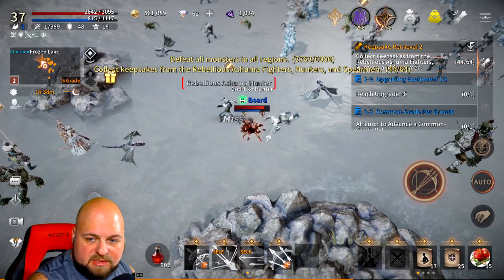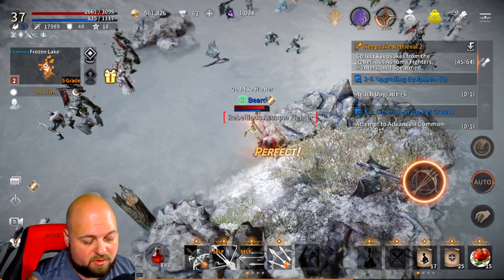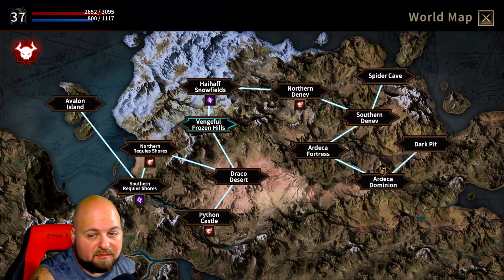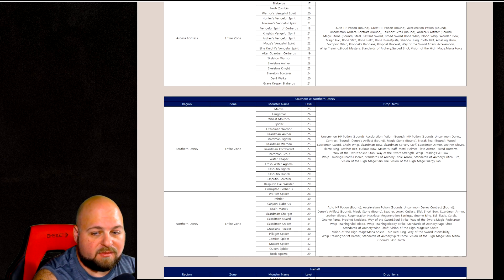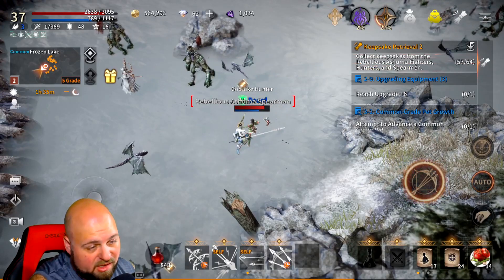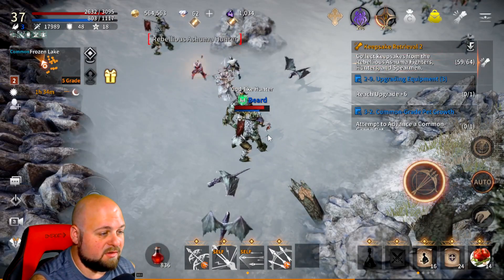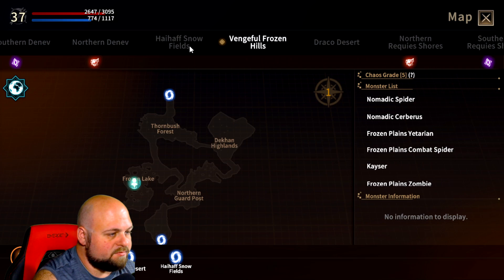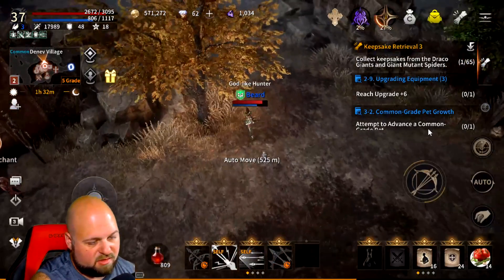Dekaron G AFK Leveling Guide! Farm DIL, EXP, Skill Books, More while AFK! Leveling Tips!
Dekaron G AFK Leveling Guide.  I am talking about the challenges of AFK leveling and how to do it the right way.

Garion's Letter:5

Welcome, brothers!
You have probably come here after hearing about the two moons.
You have come at the right time. The day, Miseria, the moon of misery and Ricchez, the moon of abundance align,
the day the absolute evil ‘Karon’ appears, is approaching.

I have been waiting for decades.
Decades for those who will come together to protect our land, our family, and our freedom.
Now is the time to pick up your swords and whips, bows and staves.
This is the destiny of the Dekaron.

Are... you still gripped by fear?
The greatest honor for a Dekaron is to sacrifice.
But there is as much to gain as there is to lose.
Now, let’s learn of the benefits only a Dekaron can experience.

Dekaron Membership Benefits
Adventure: Explore the mysteries of the Trieste Continent, such as, Ardeca, Haihaff Snow Fields, etc.
Trade: Freely buy and sell the items such as weapons, armor, skillbooks, etc.
Guild: Through guild membership, you and your fellow Dekaron can perform honorable feats, like, subduing otherworldly creatures.
PVP: In principle, all PVP actions are permitted outside of restricted areas. However, indiscriminate hostile actions may cause discomfort to others.
PVE: There are no restrictions for dealing with evil. After all, that is the reason why we’re here.

What do you think? Aren’t you excited?
Ah, time flies.
I will leave for Ardeca first,
so please read the conditions for becoming a Dekaron before following me.

Dekaron,
I will sincerely pray for your safe journey.
See you on the battlefield again in good health.